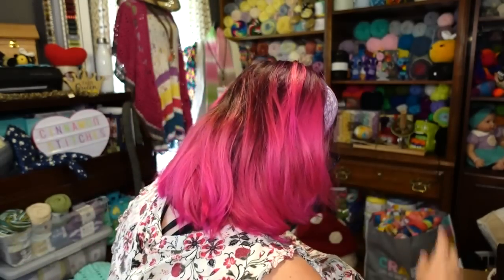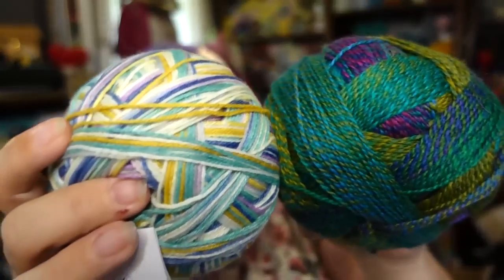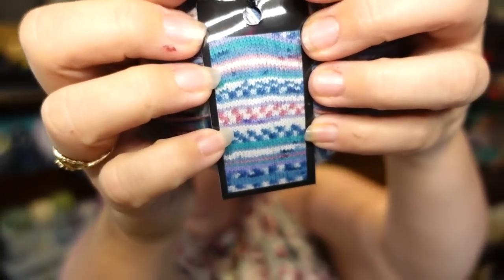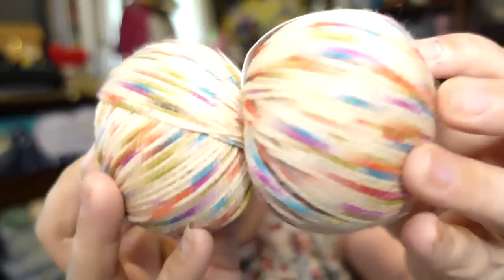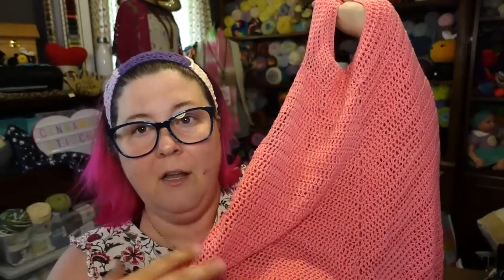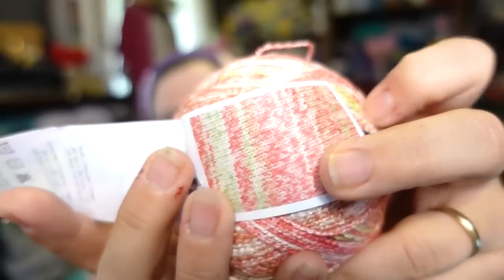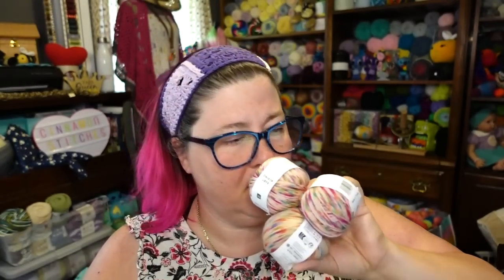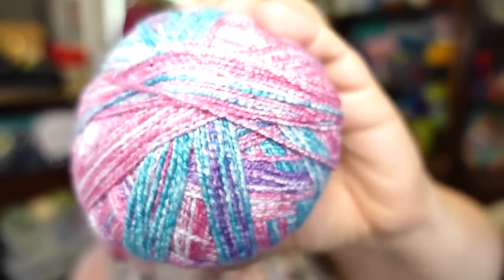Universal Yarns unboxing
or
Beach Cardi pattern
or Honeysuckle Poncho

TeeSpring designs!!!

Jennifer
Cinnamon Stitches
Fredericksburg VA
22404